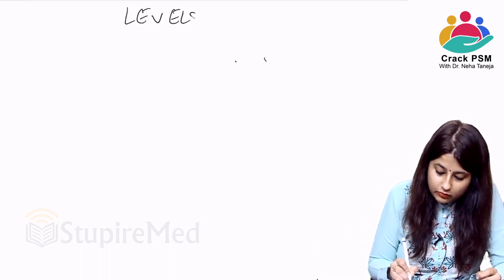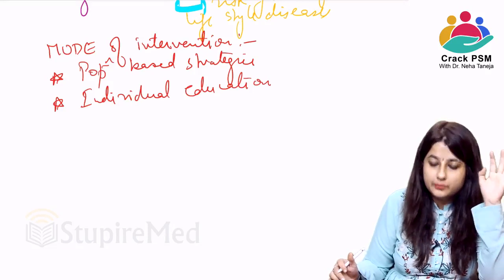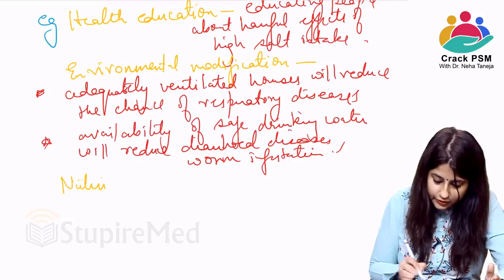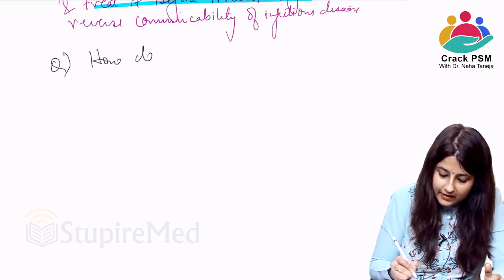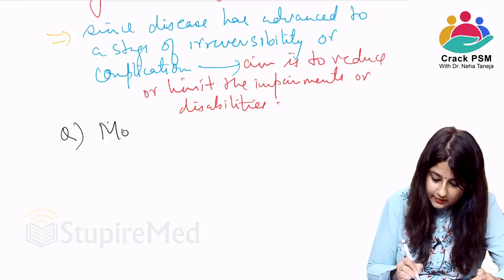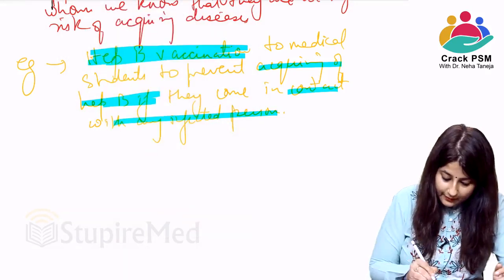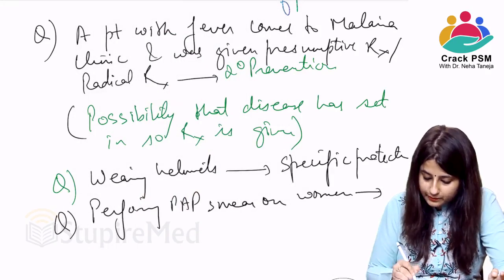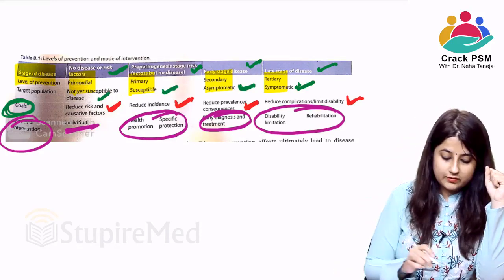Levels of Prevention by Dr. Neha Taneja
Levels of Prevention by Dr. Neha Taneja All new PSM Lectures from Dr. Neha Taneja where she is simplifying the subject in a seamless manner.